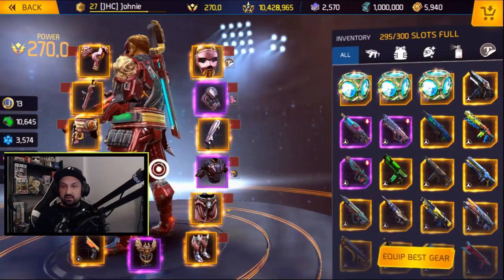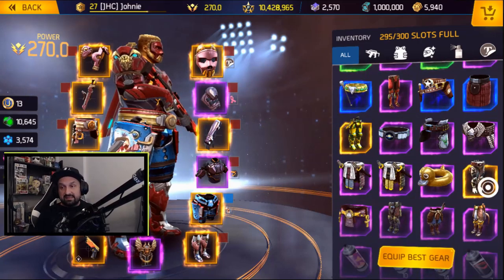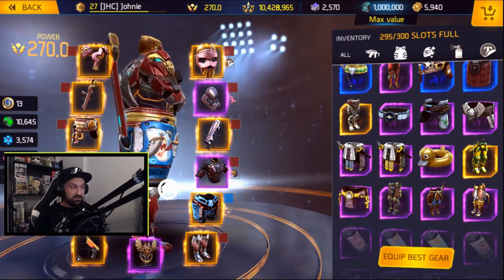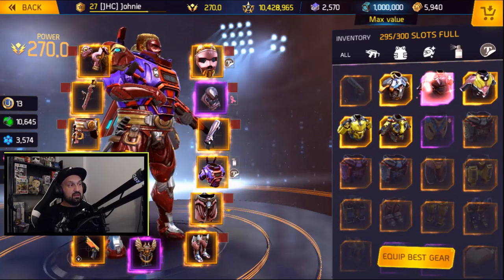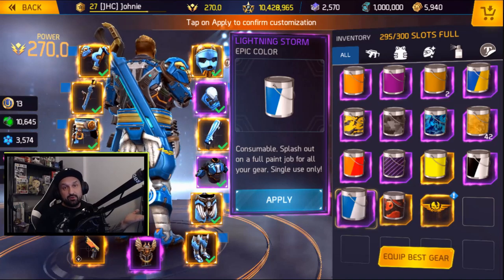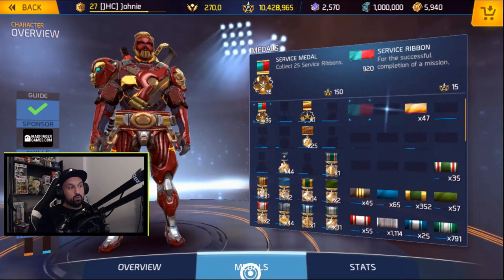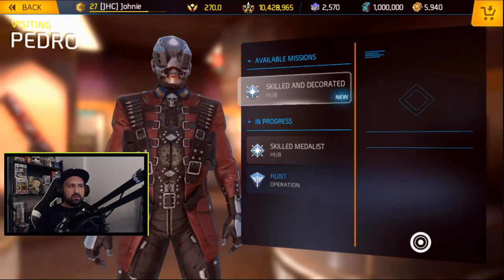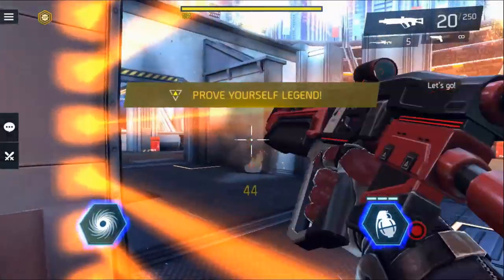*NEW* RELIC STALKER Legendary Cosmetic Bundle in Shadowgun Legends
Hey guys, in today's Shadowgun Legends video: New additions to the game: Relic Stalker bundle and we take a quick look at the new event!

About Shadowgun Legends:
Experience epic story campaigns, competitive PvP or cooperative online games!

From the authors of Dead Trigger, Dead Trigger 2 and Unkilled, successful zombie FPS games downloaded by more than 200 Million players around the world.

In the sci-fi world of Shadowgun Legends, humanity is under attack from a deadly alien invader. The last line of defense are the Shadowguns, legendary warriors and heroes. So what are you waiting for? Join the shooting action and show the galaxy who’s boss!